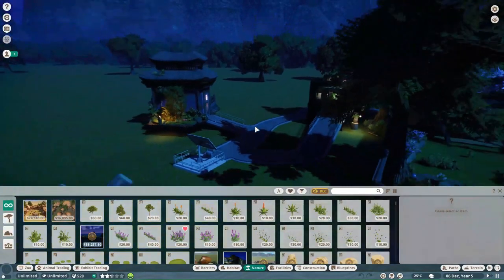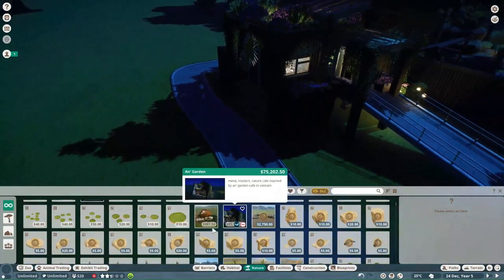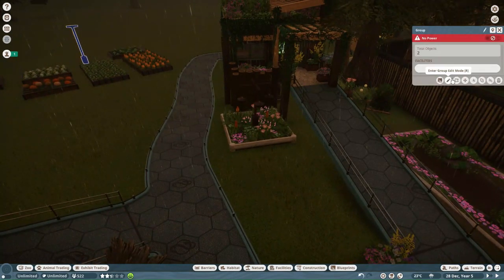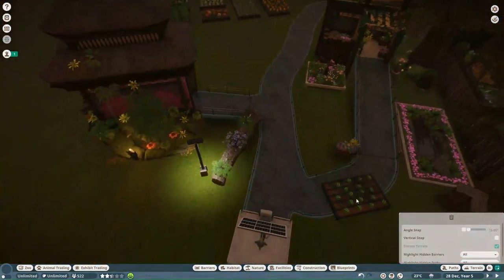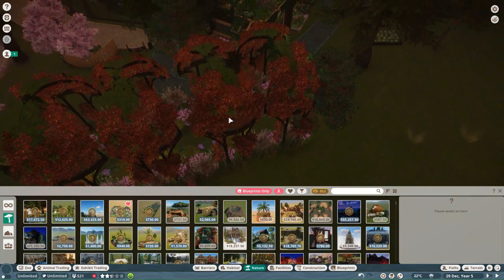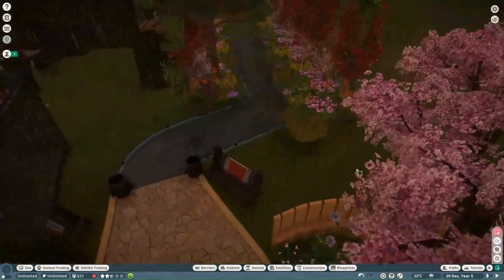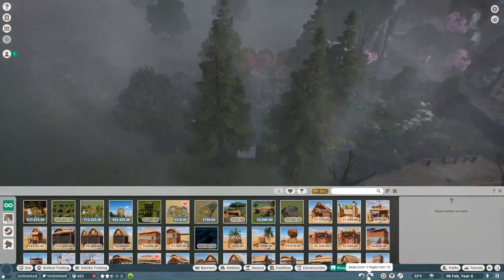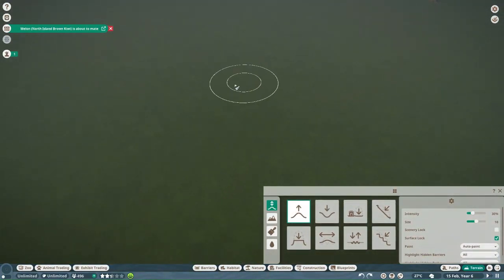❤? Rumors of a New Animal?❤ |pt.5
Our fossa Fuchsa hears about the new predator coming to the zoo! She spreads the rumor, what predator do you think it is?